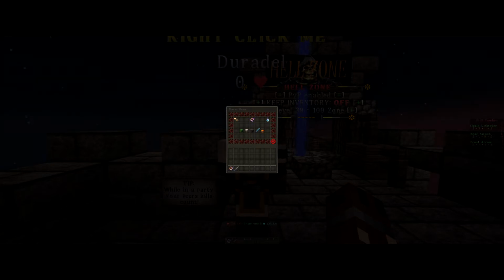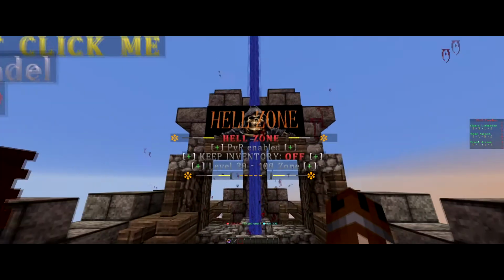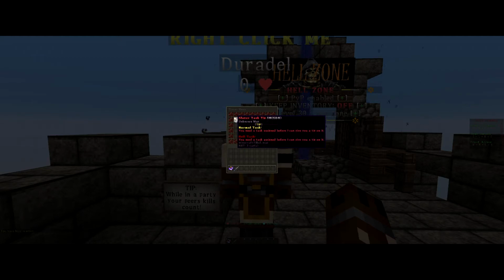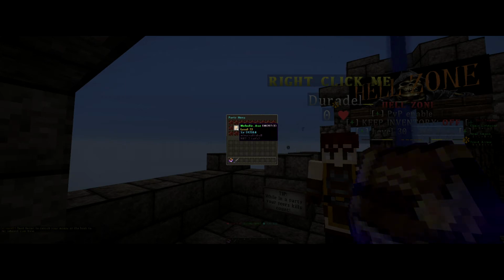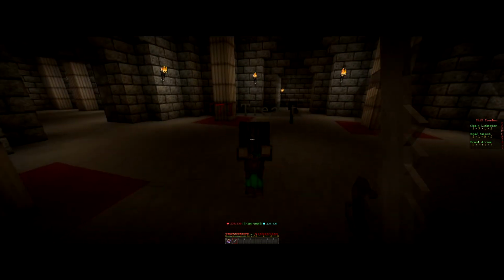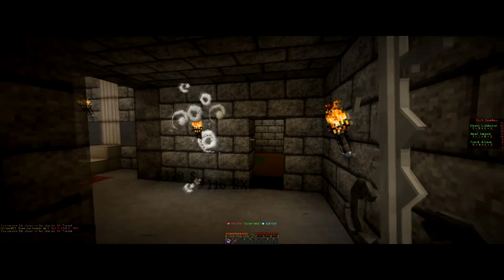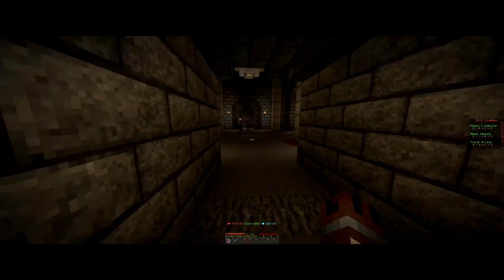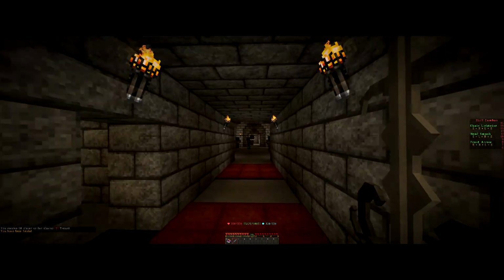AlisonMC - SLAYER OVERVIEW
join now: alisonmc.co.uk